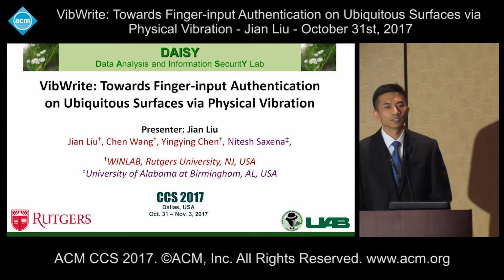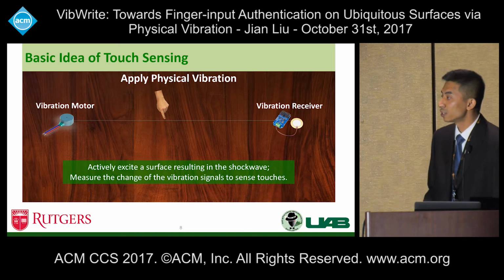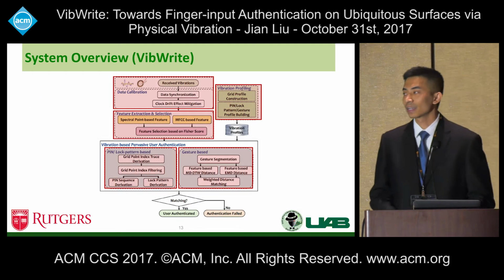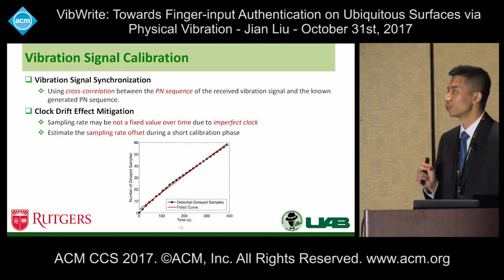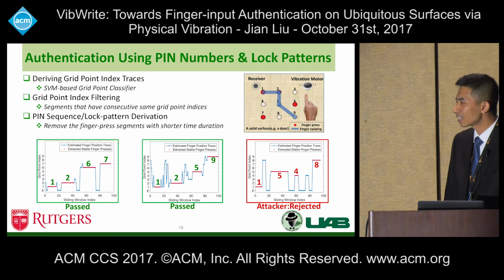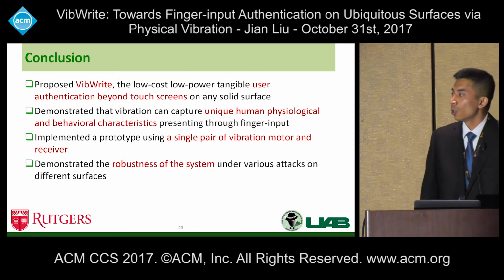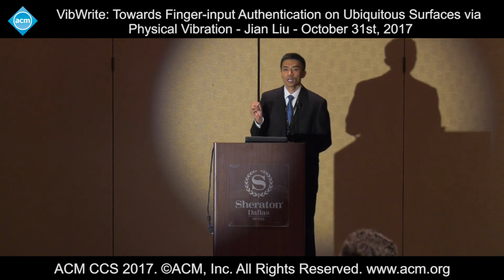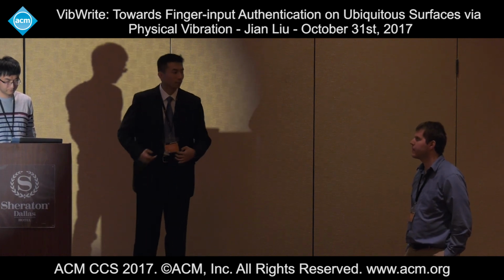ACM CCS 2017 - VibWrite: Towards Finger-input Authentication [...] - Jian Liu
Presented by Jian Liu. October 31st, 2017.